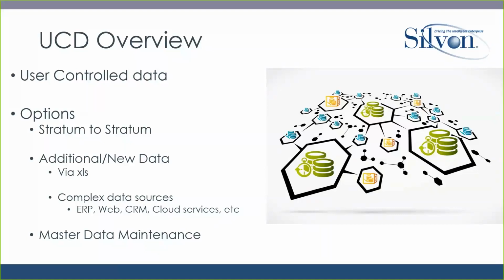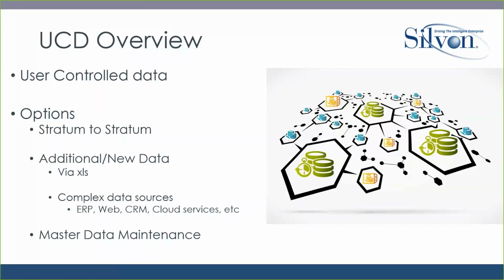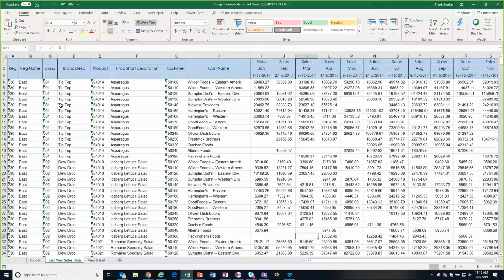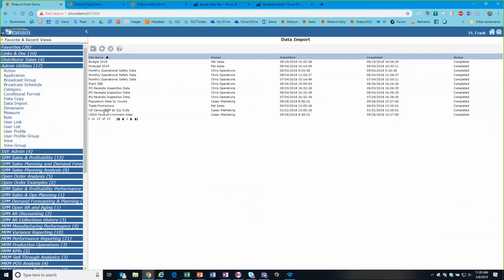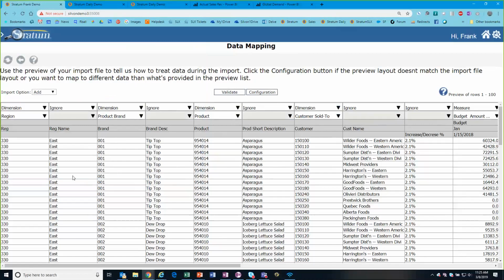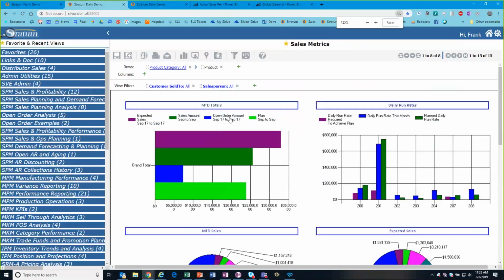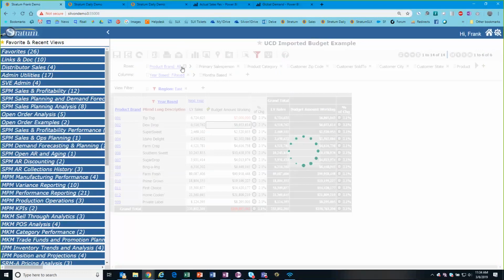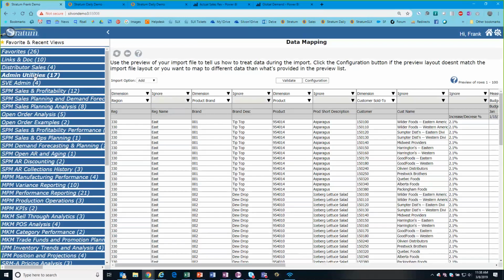INSIGHT Just Add Data A Preview of How Stratum Users Can Add New Data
Beginning with Version 7.0, Silvon is introducing specialized tools that give users more control over their Stratum data without impacting data security or putting any extra burden on your IT staff. Join us to see how users will be able import spreadsheet data quickly and easily into Stratum. In addition, we’ll talk thru some of the options for creating new data in Stratum based on existing data in Stratum using the new user-based Data Copy functions.